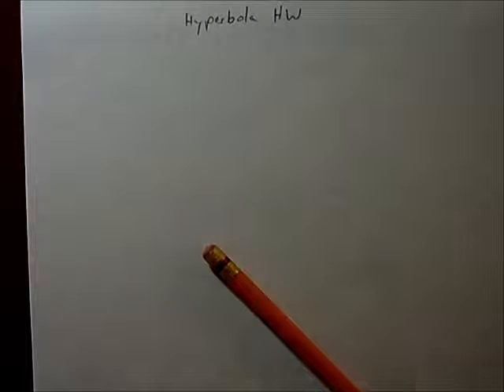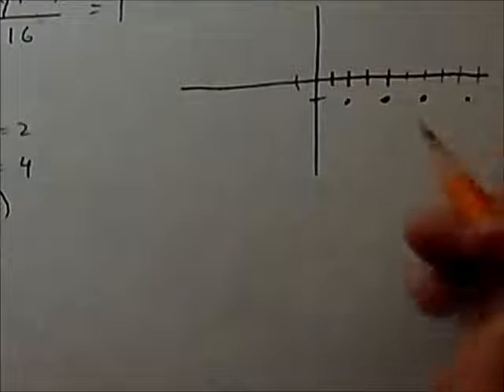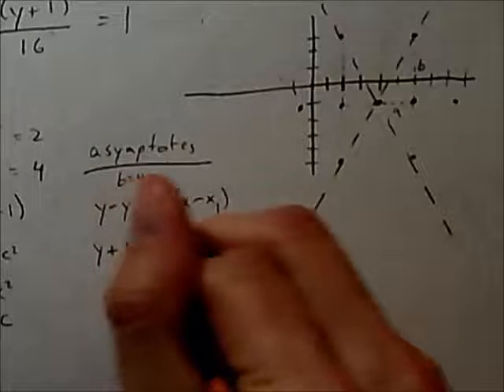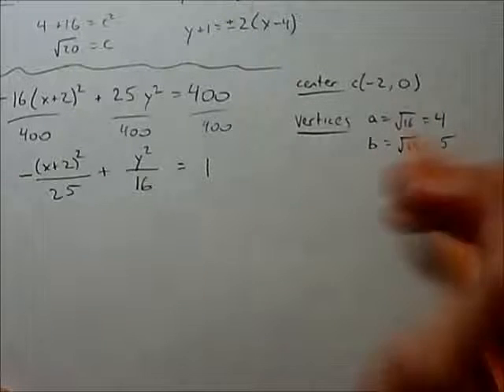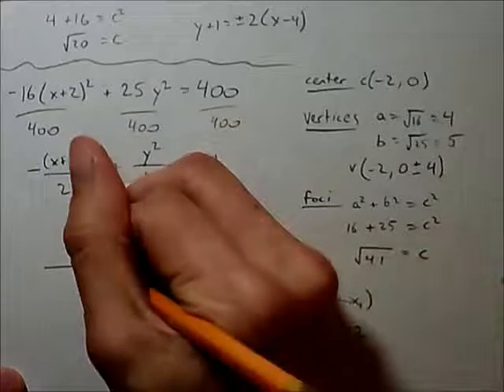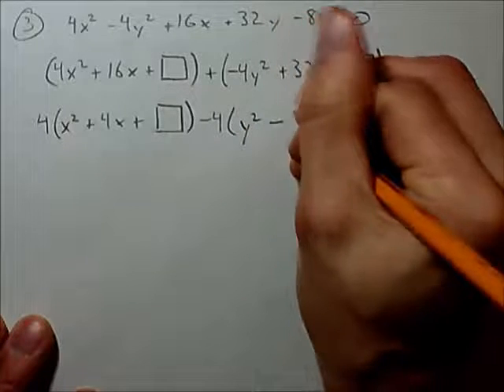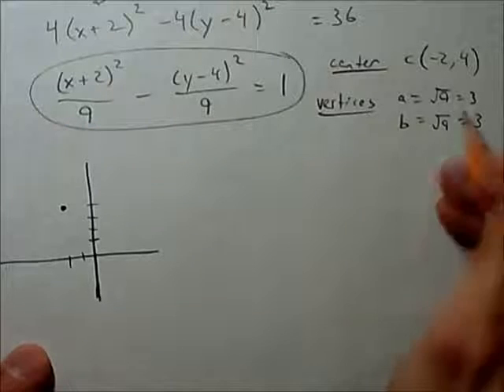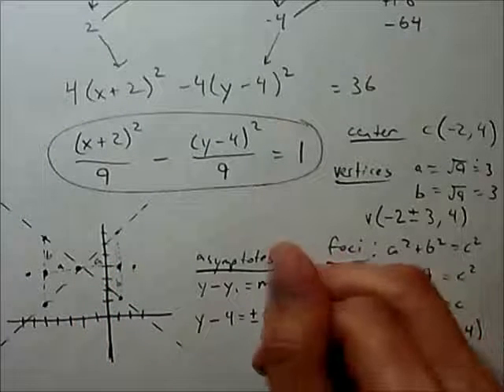Hyperbola HW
Hyperbola HW part 1
#1, 0:10
#2, 6:55
#3, 14:04